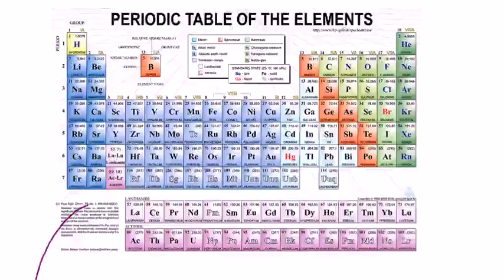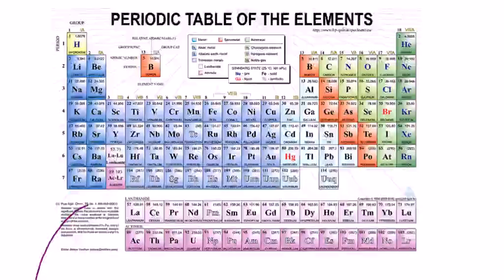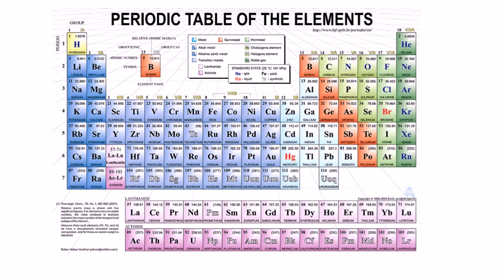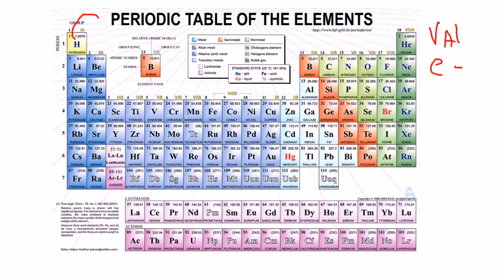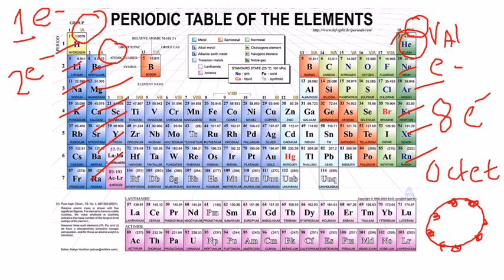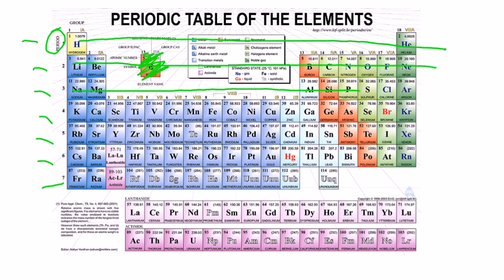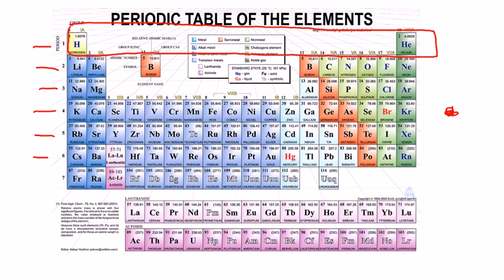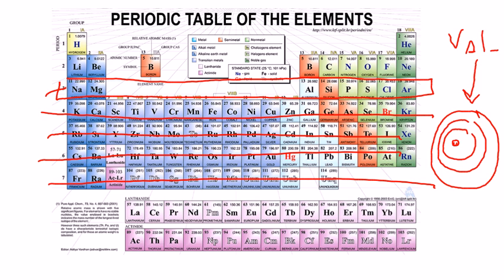Periodic Table Introduction 1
Introduction to groups and periods.